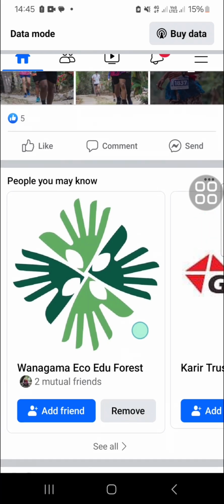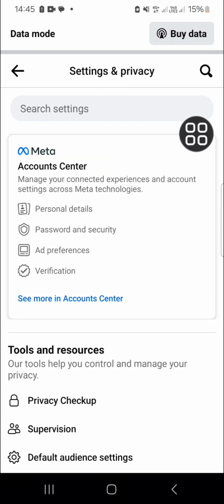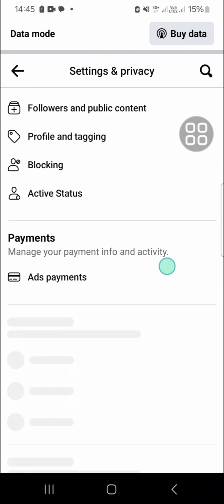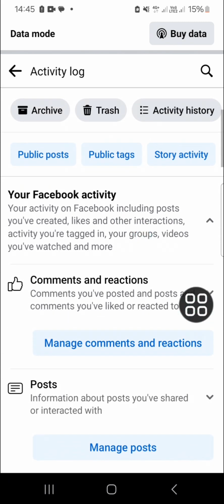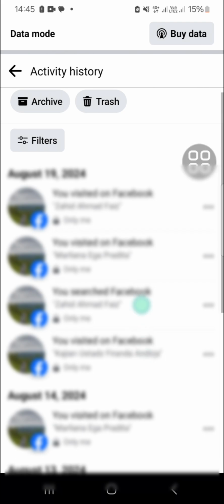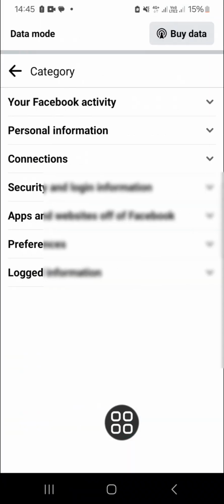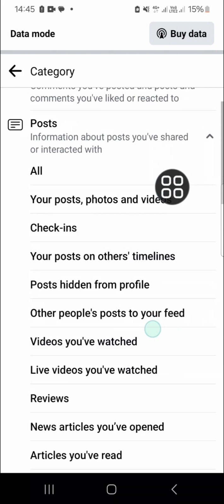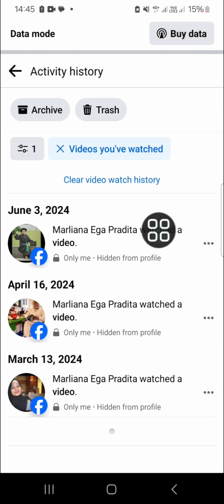Where's My Facebook Watch History? Here's How to See Video Watch History on Facebook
Curious about the videos you've watched on Facebook but can't find your watch history? In this tutorial, we’ll show you exactly where to locate and view your Facebook video watch history. Whether you’re looking to revisit a video or simply manage your history, this step-by-step guide will make it easy for you to access and manage your Facebook Watch history.